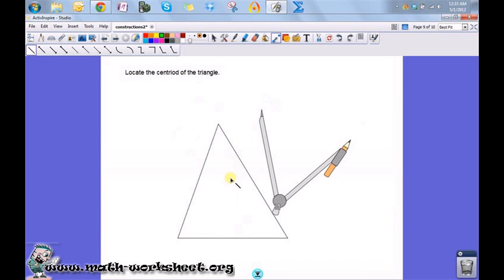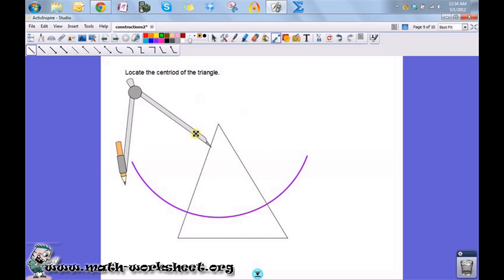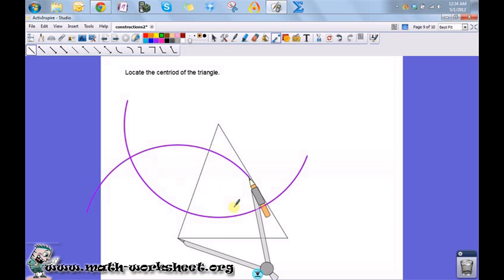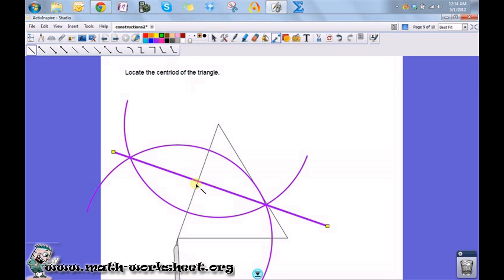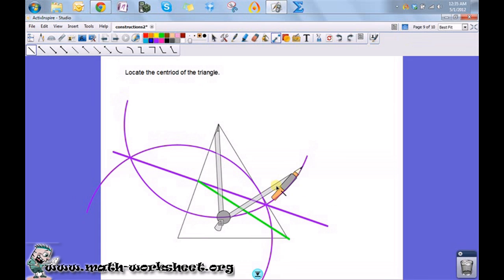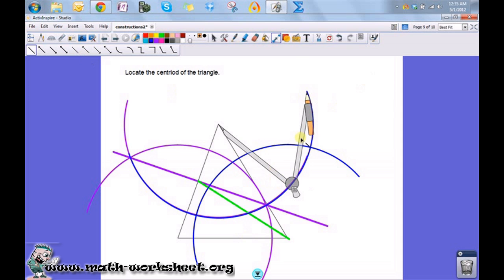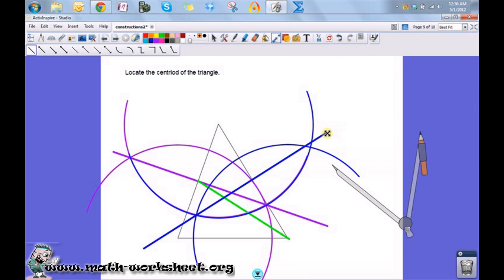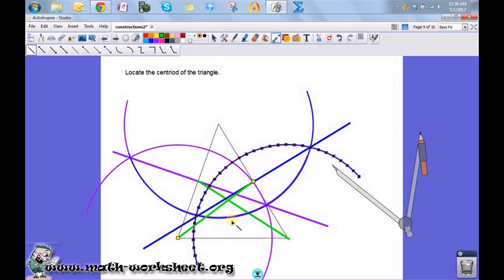Geometry - Construction - Medians of a triangle constructions - Medium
In this video we will show how to locate the centroid of each triangle..